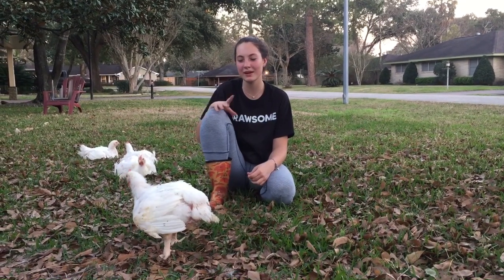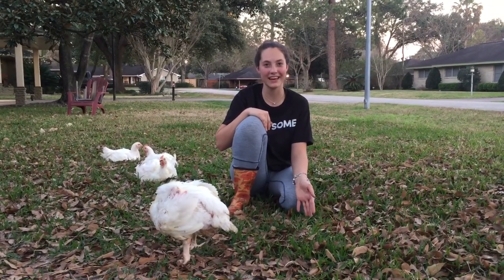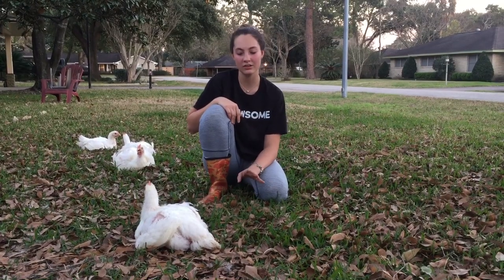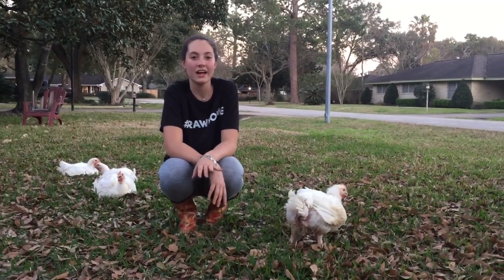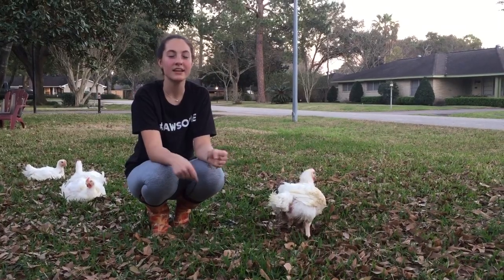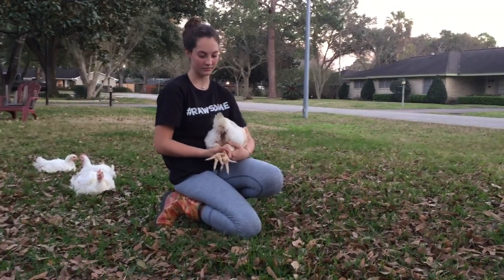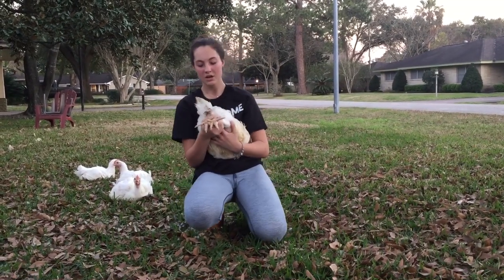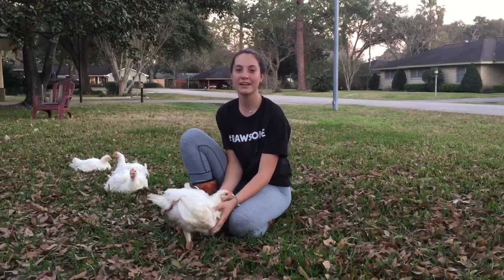Broilers: What to Expect at a Show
Broilers, chickens, care, show, elizabeth gammill, FFA, 4-H